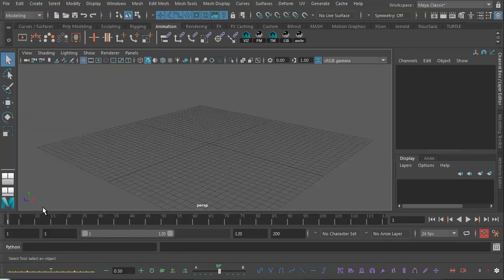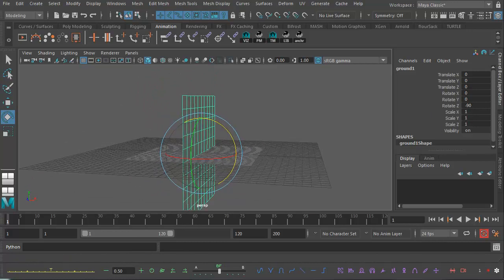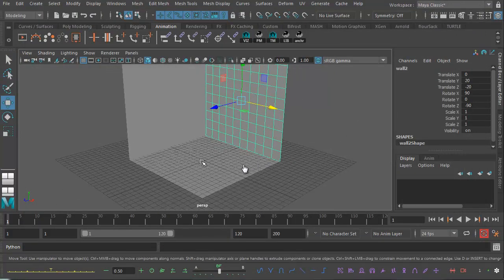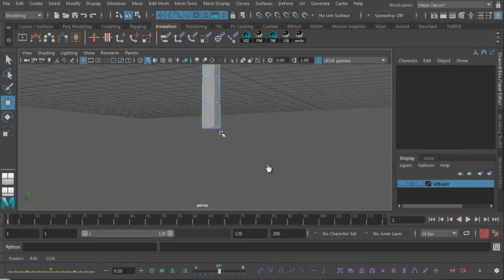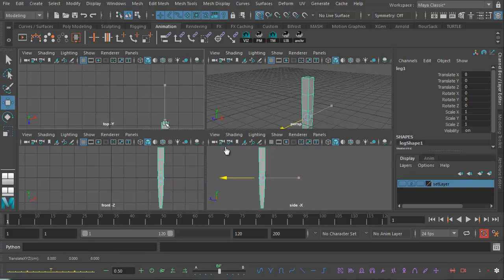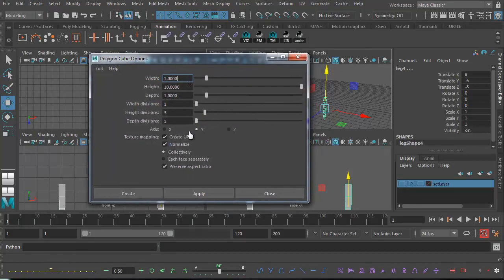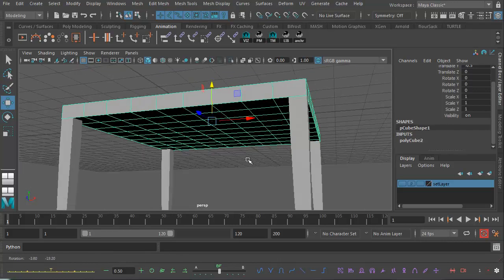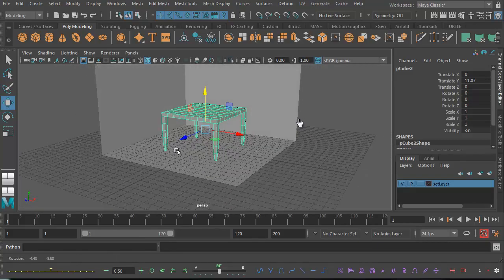Build a Simple Set in Maya Part 1